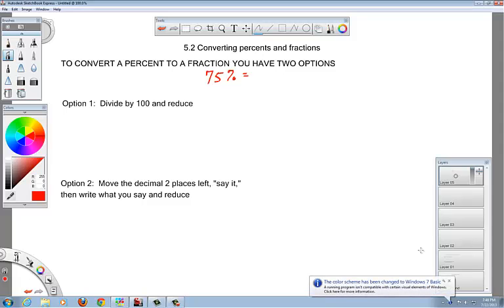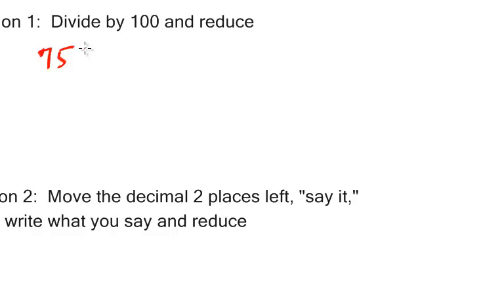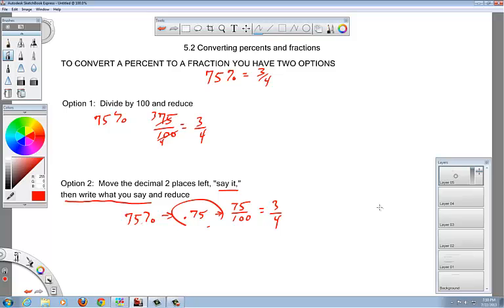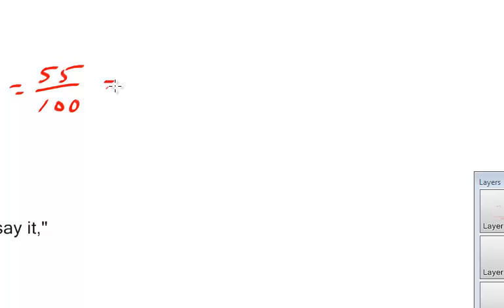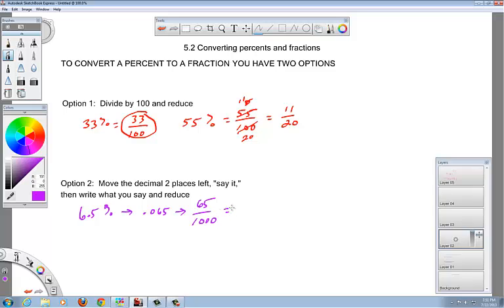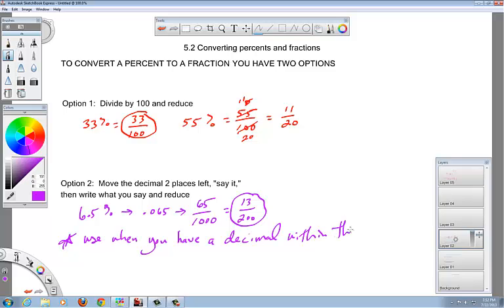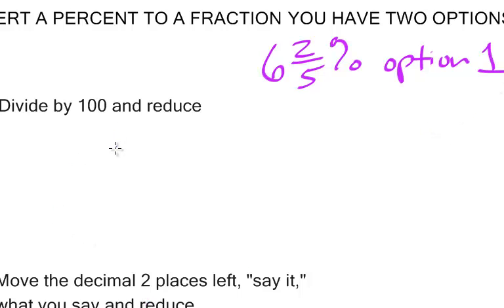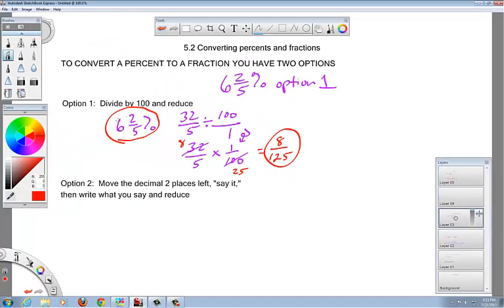0900 5.2 converting fractions and percents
this video shows you how to convert from a percent to a fraction